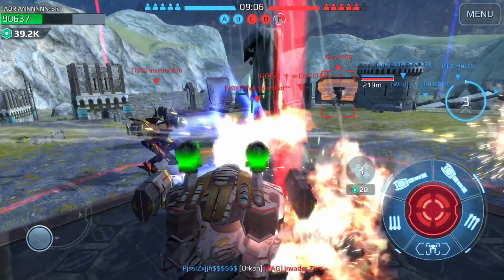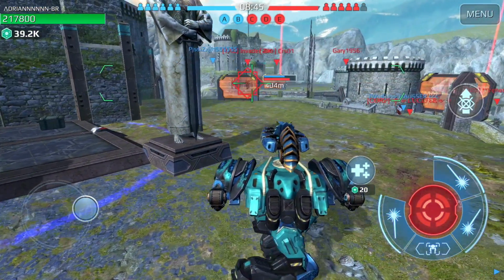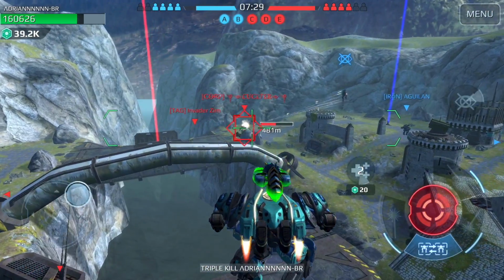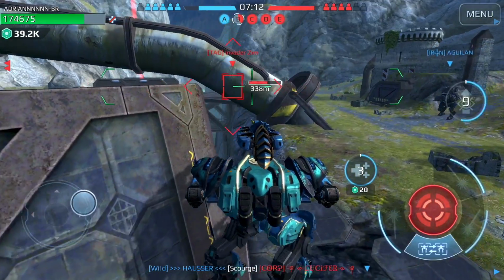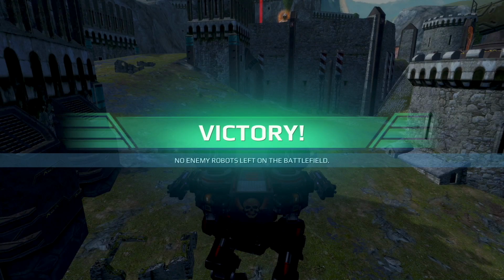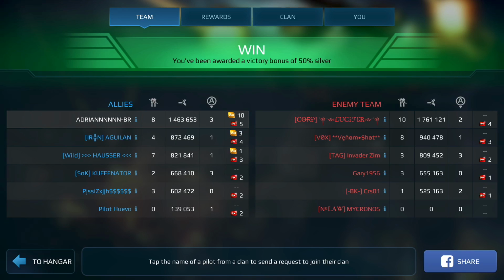Urban Raptor Skin Design Brought To Life! / Inquisitor Calamity Scourge Gameplay | War Robots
An EXCLUSIVE look at how the Urban Raptor Skin was brought to life from it's conceptual design stage (provided by Geert Casteels) to the actual skin in-game. I also decided to run the Dragon version of the Calamity along with Scourge as it matched the colour scheme of the Urban Raptor. Congrats to Geert on having your design chosen!

Track 1: Time Stood Still by Marc Robillard
Track 2: Beneath Ground Zero by The Edge of Time
Track 3: Epicness by Young Rich Pixies